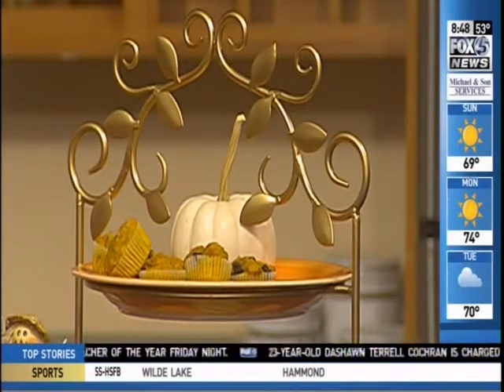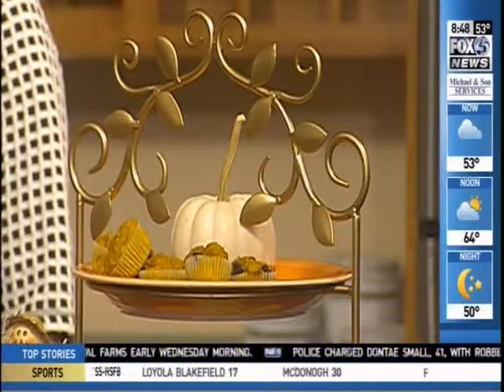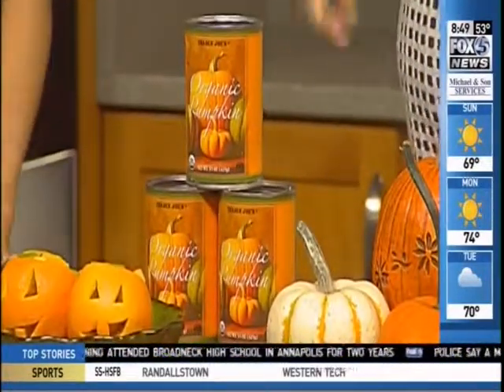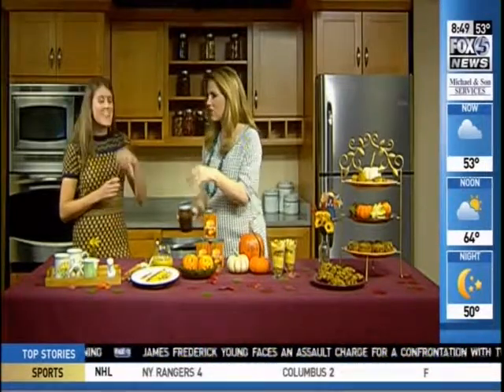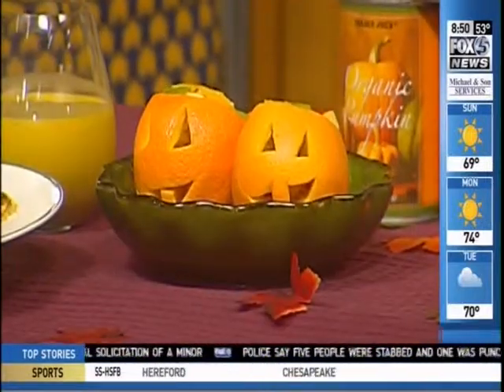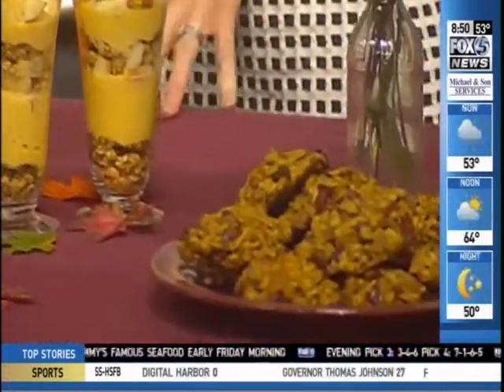Pumpkin Breakfast Segment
Healthy ways to add pumpkin to your morning meal.